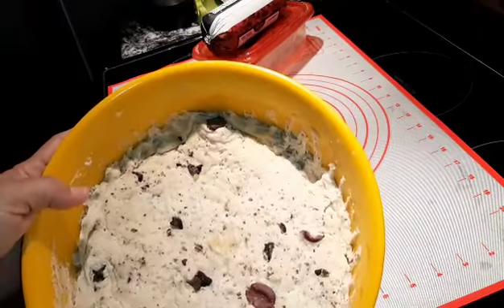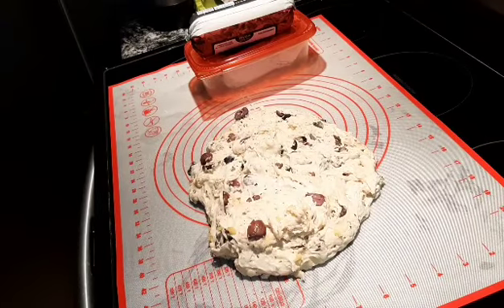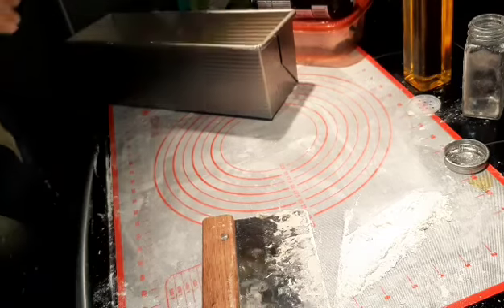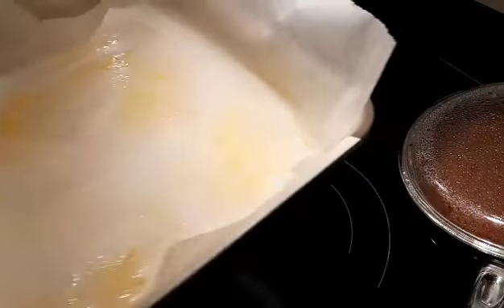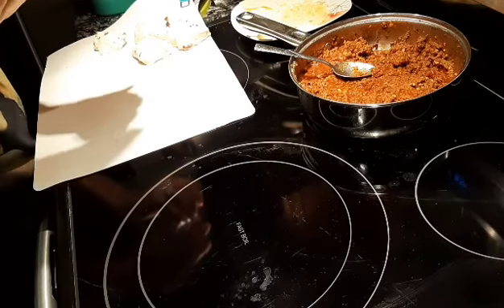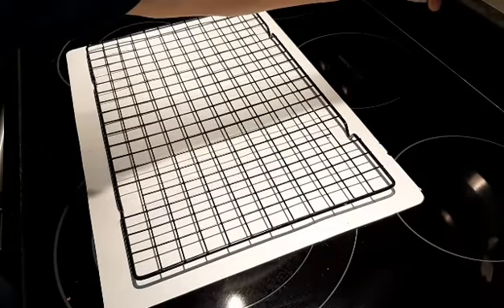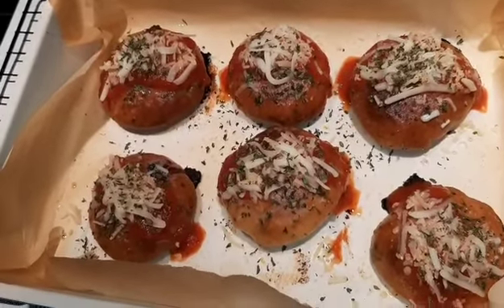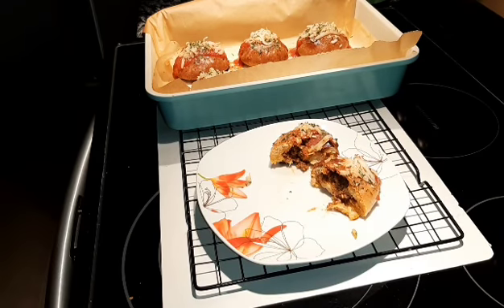Chica's Kitchen - Meat Filled Mediterranean Artisan Rolls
Mediterranean Artisan Style Rolls with Meat Filling